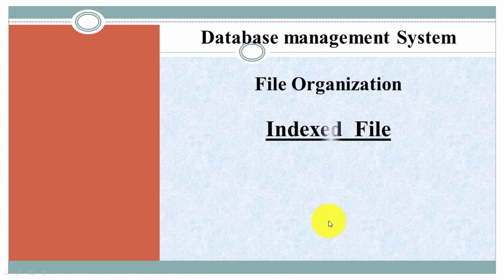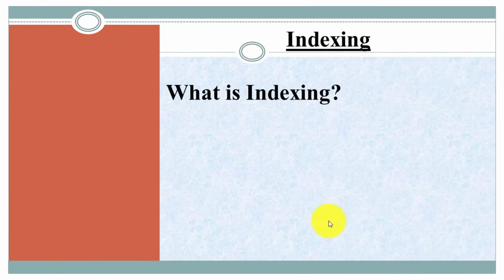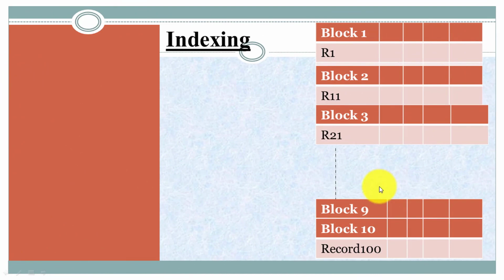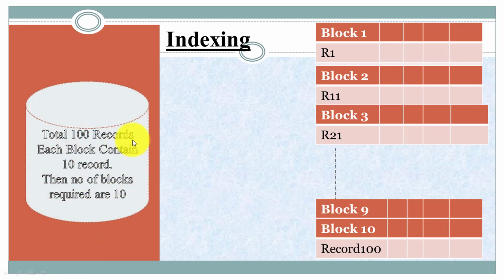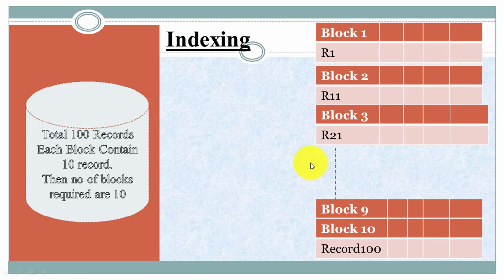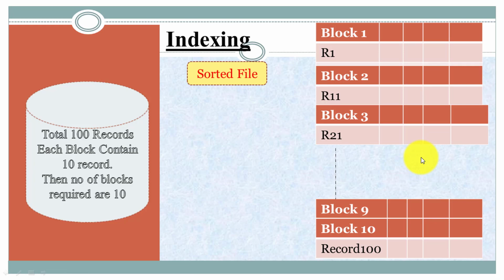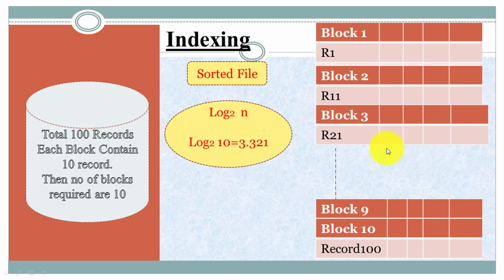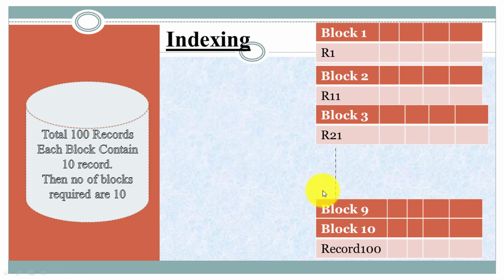Part-7 Basics Of File Indexing in DBMS|Lecture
Hello Everyone,
          In the series Of DBMS this video explain basics  File Indexing in details